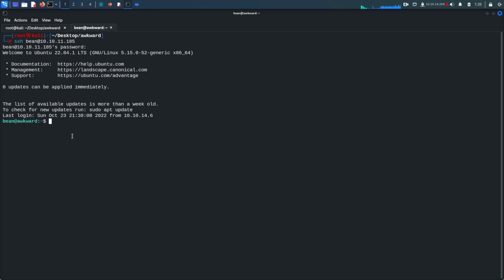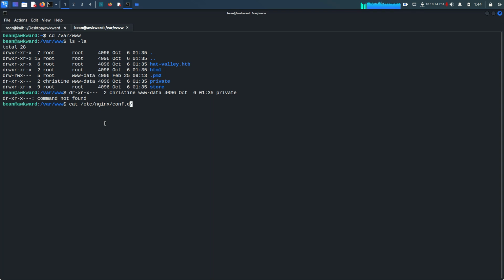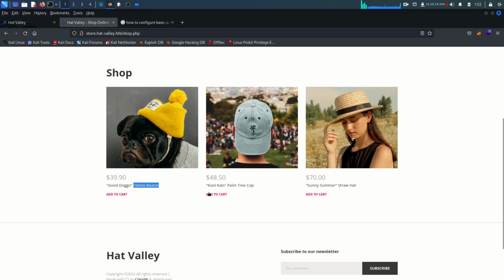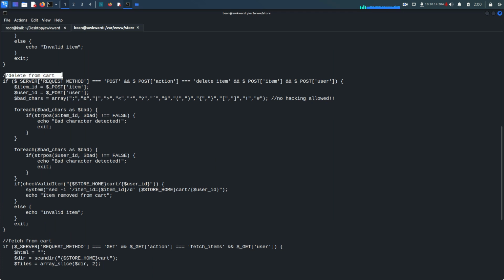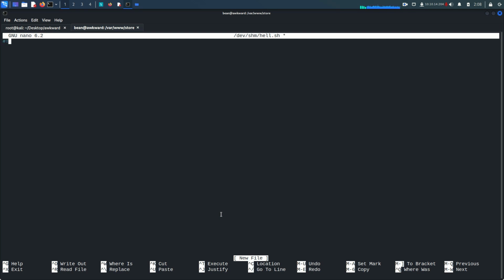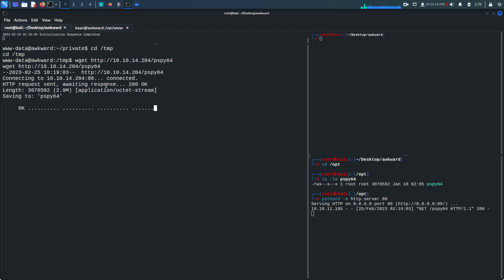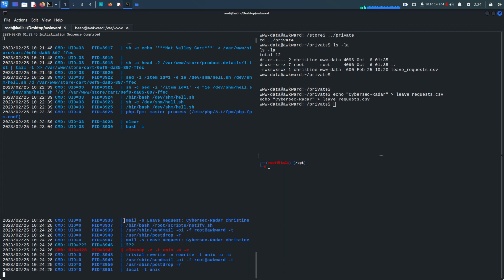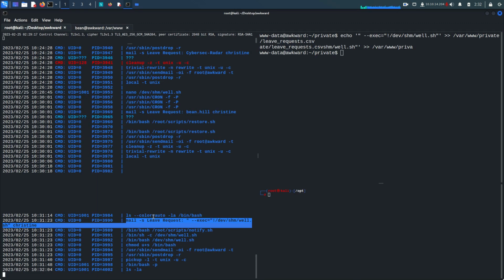AWKWARD Hackthebox Walkthrough Part#02